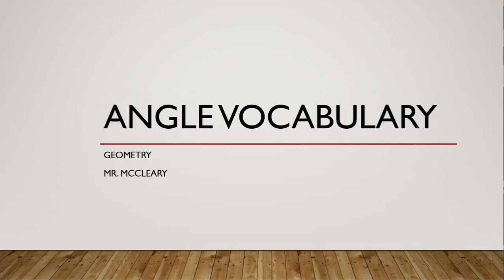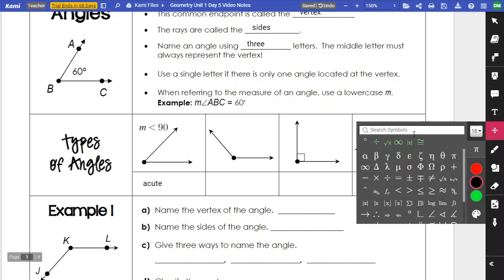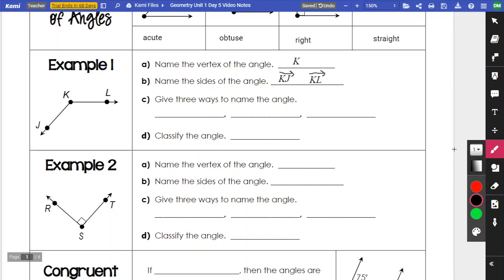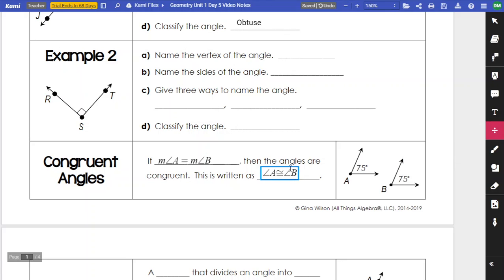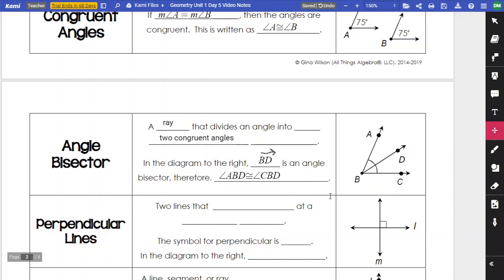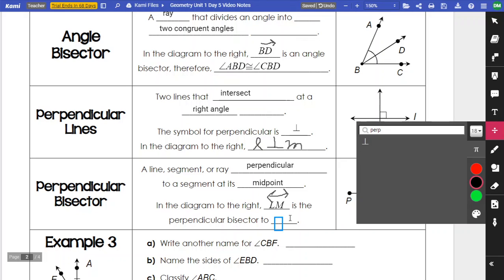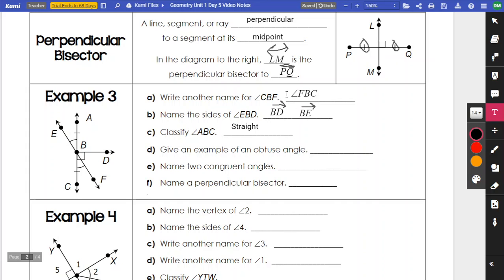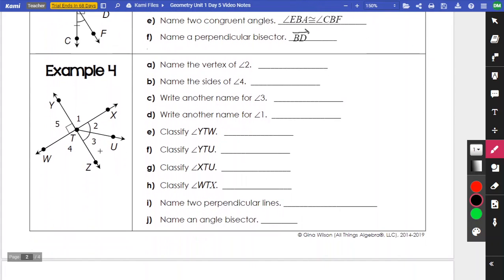Geometry Unit 1 Lesson 7 - Angle Vocabulary